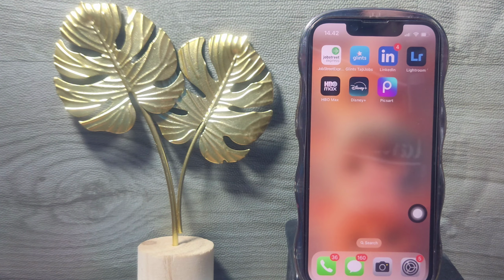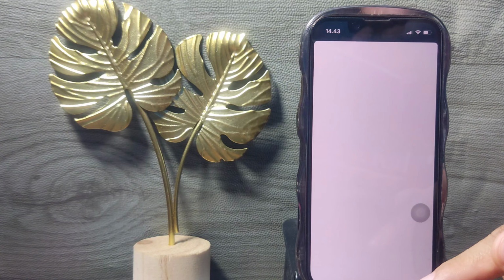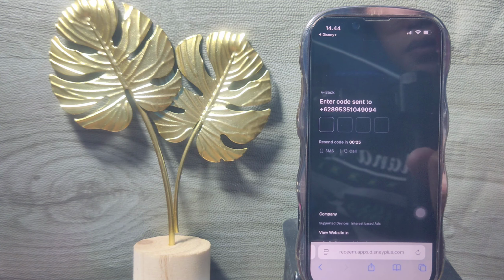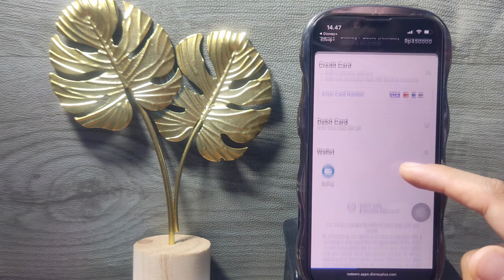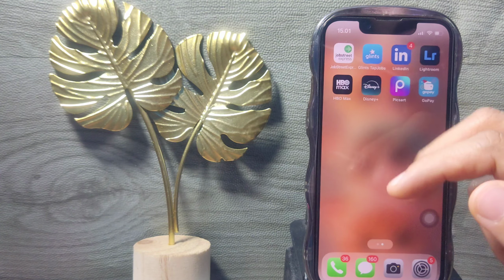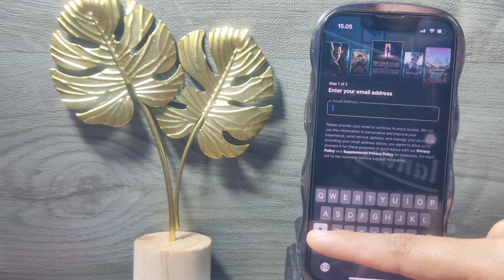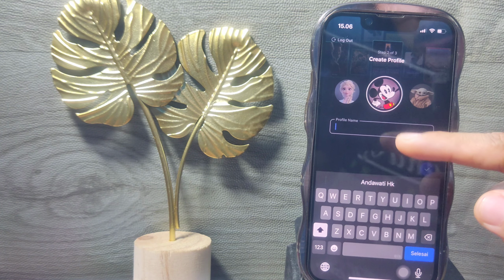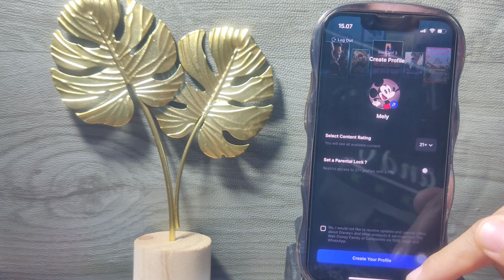How To Create Disney+ Account On iPhone